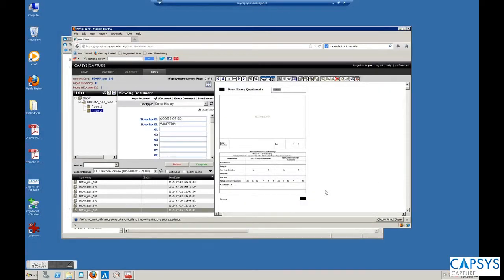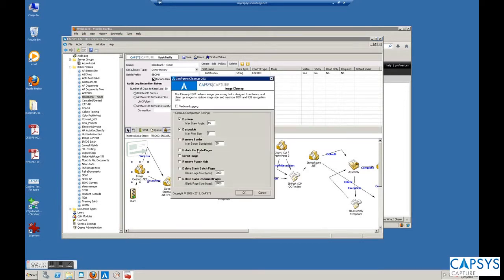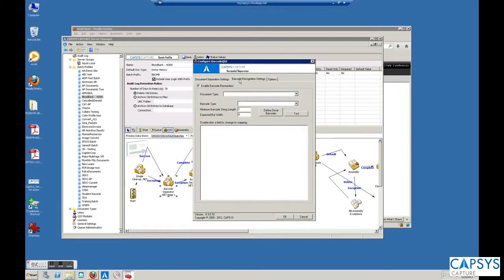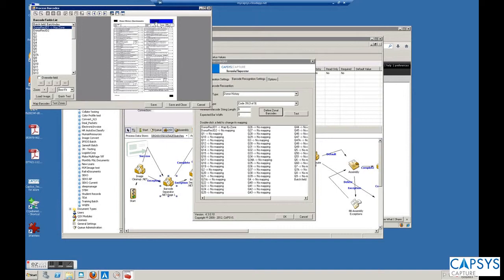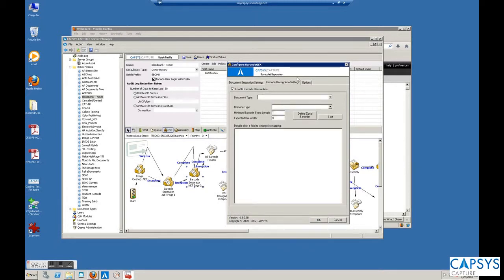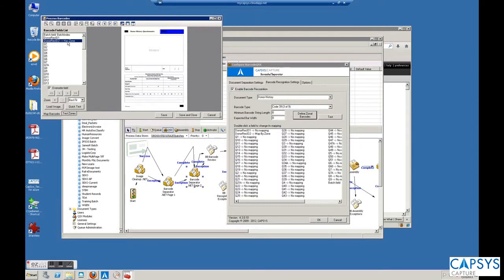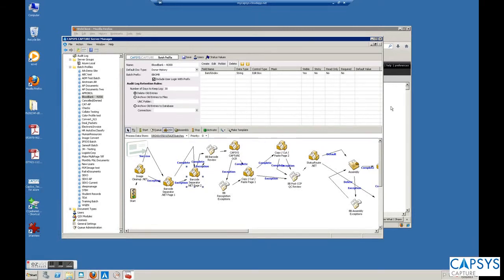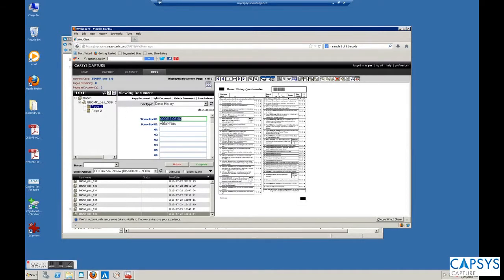BarcodeQSX.NET Zonal Configuration using CAPSYS CAPTURE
How to set CAPSYS CAPTURE barcode zones on a single page or multiple pages